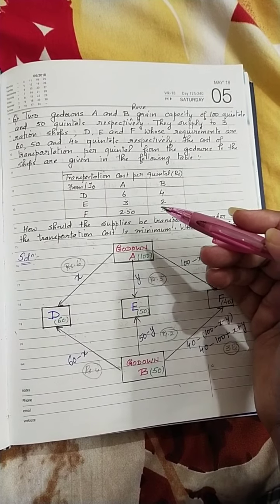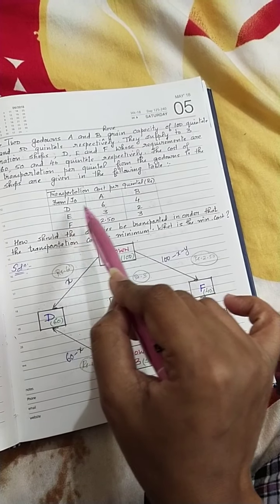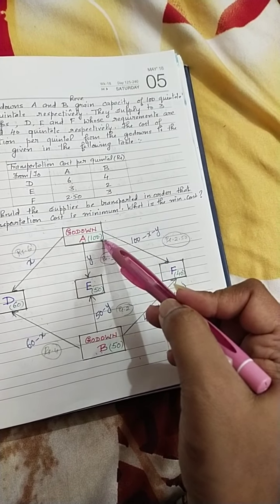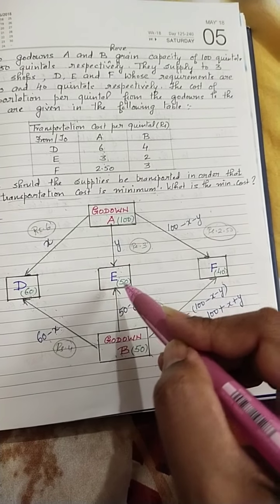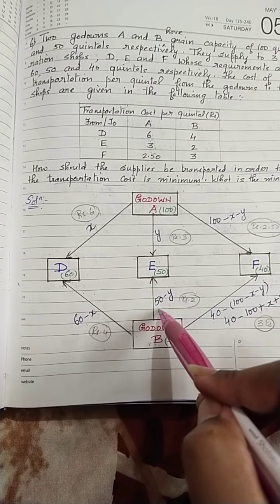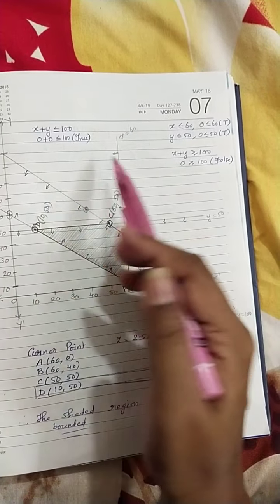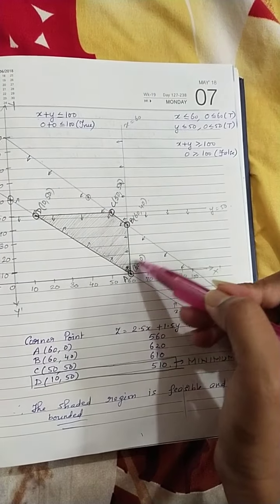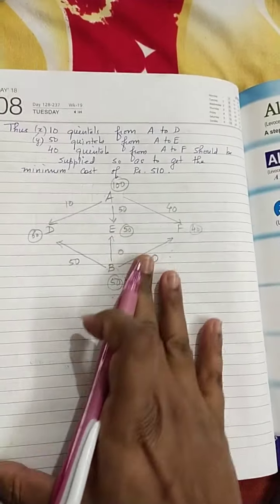Chapter 12 Linear Programming Problems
Miscellaneous Exercise, Question no 6